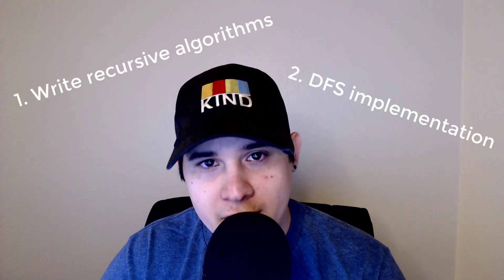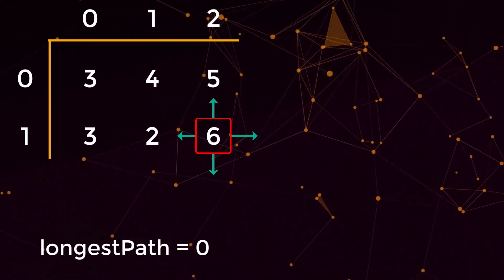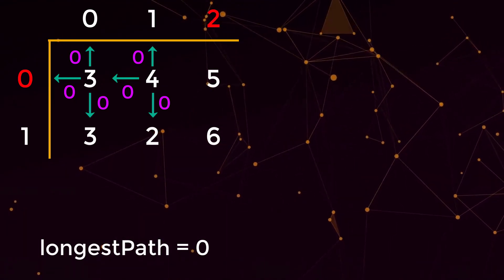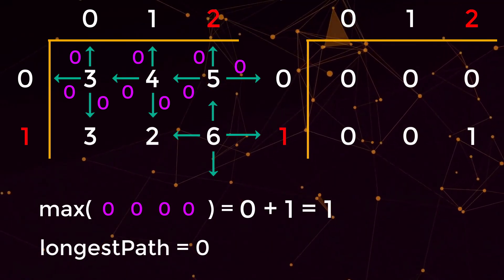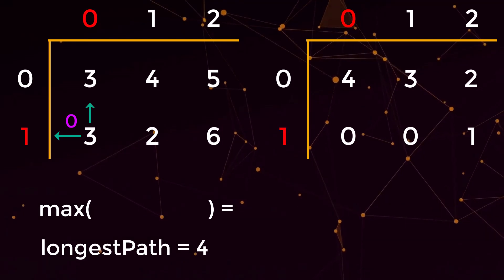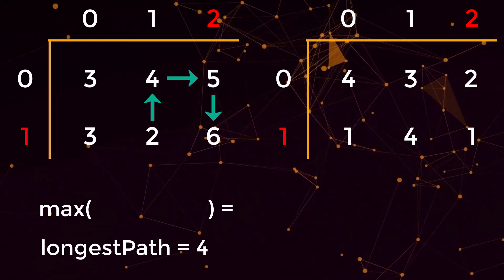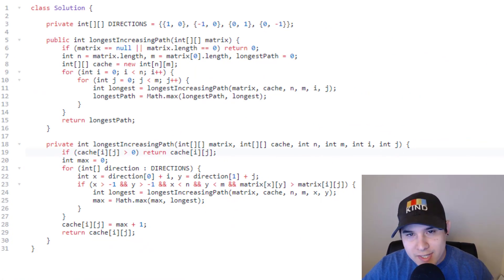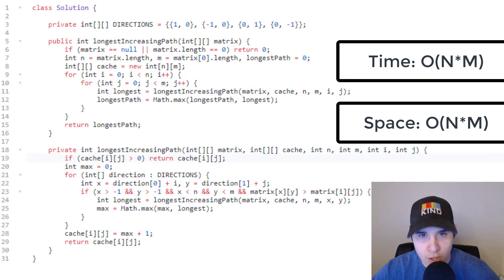Longest Increasing Path in a Matrix (DFS + Memoization)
In this video, I go over the hard algorithm problem called "longest increasing path in a matrix" asked at many tech companies including Google, Facebook, Microsoft, Uber, and LinkedIn. This problem involves the knowledge of writing recursive algorithms, DFS implementation, and memoization usage. To solve this problem in the most efficient way, memoization is the key technique because we can cache previously computed recursive results. If we did not use memoization, then the approach would be a brute force algorithm.

We iterate over our input matrix and at each element we start the recursive algorithm to search all neighbors in the left, up, right, and down directions that are strictly greater than our current position. As we visit each element, we cache the result that we compute in order to not have to do it again at a later stage. By the end of iteration, we should have the longest path in the matrix.

The time and space complexity of our algorithm is O(N*M) where N is the number of rows and M is the number of columns. If we did not use memoization, the algorithm would be exponential since we would need to revisit many different paths in the matrix.